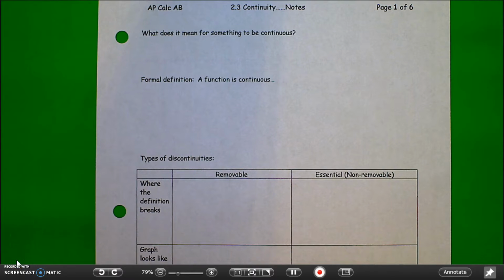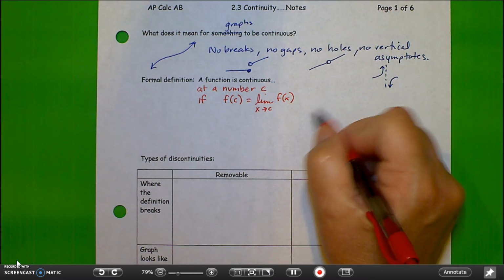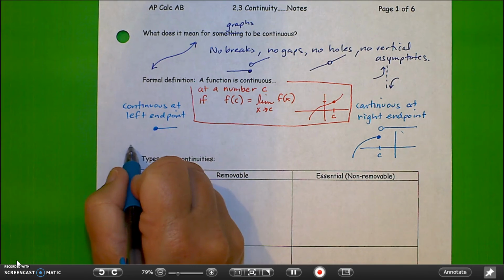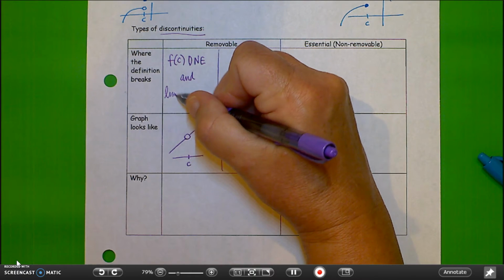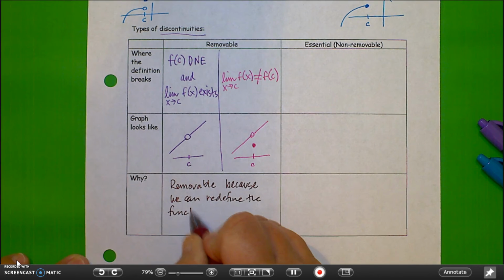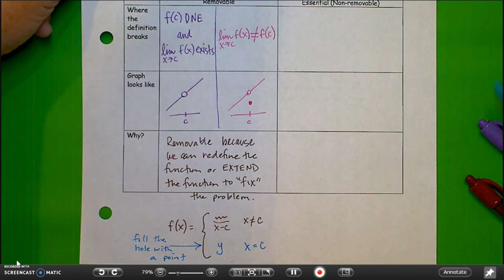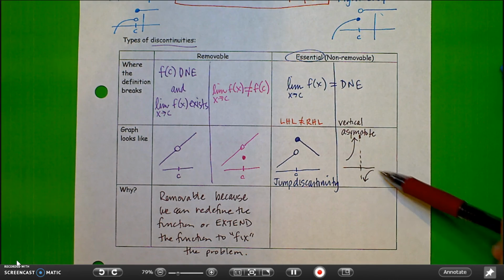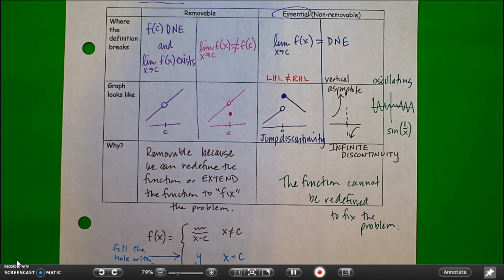AP Calc Video 2.3 p1